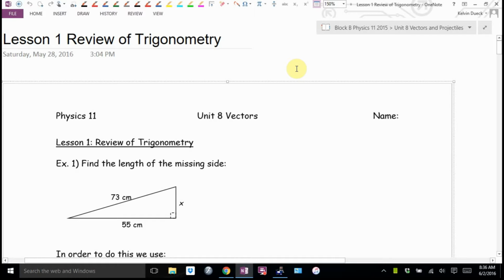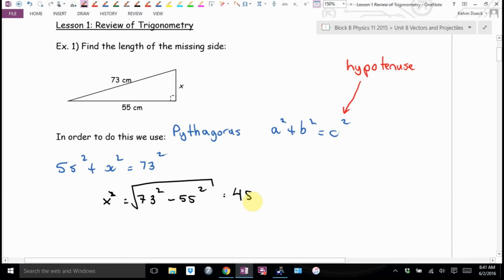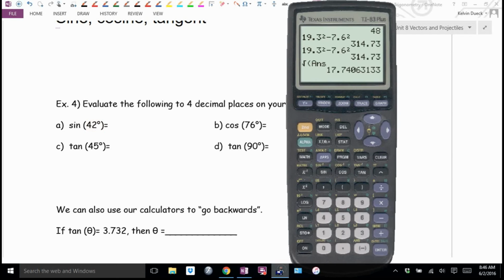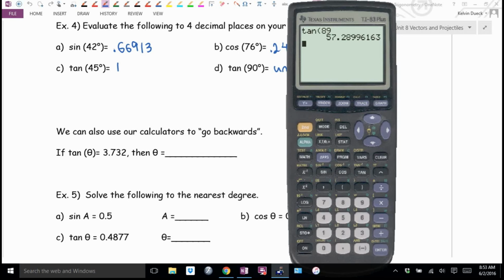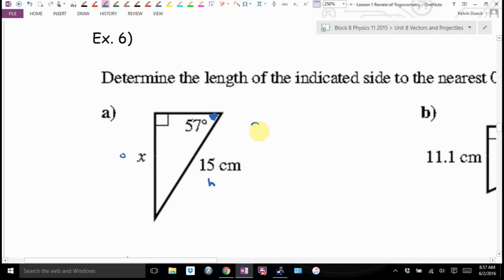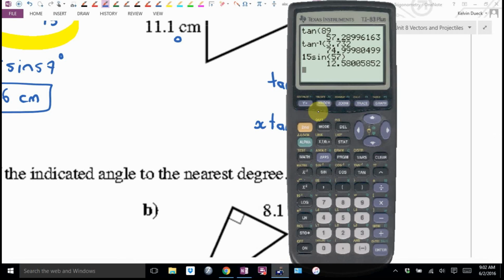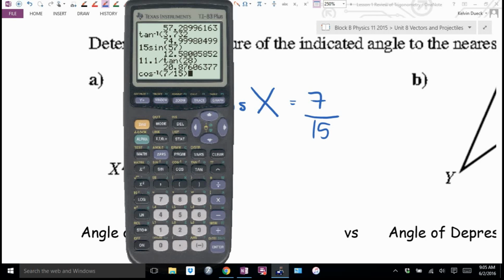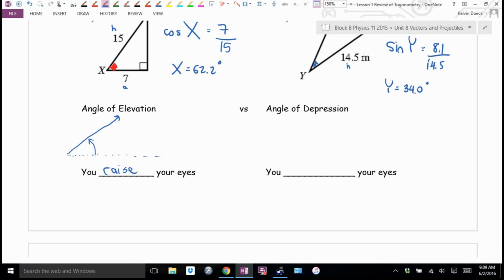Physics 11 U8L1 Review of Trigonometry